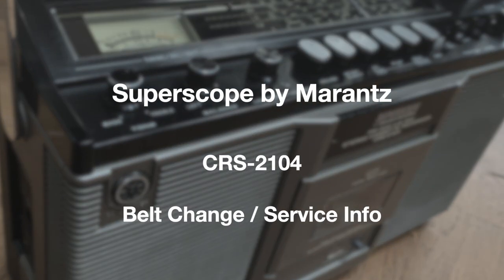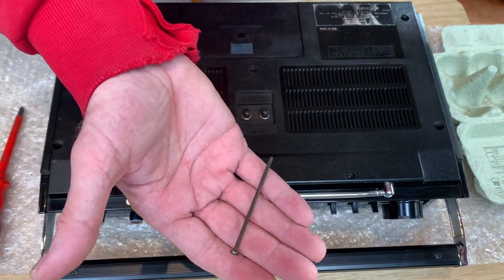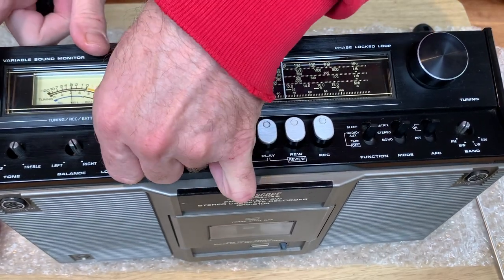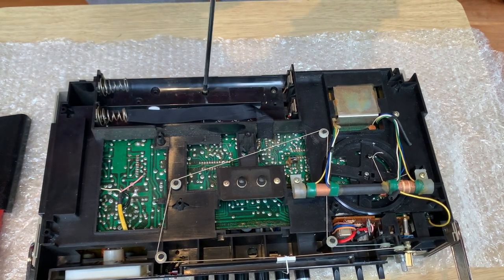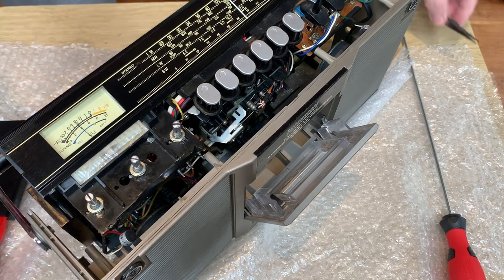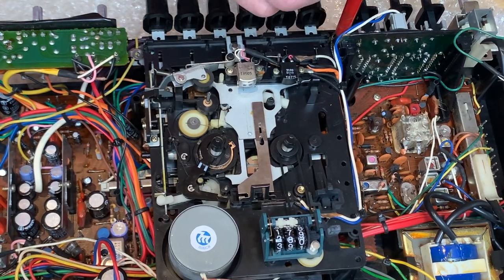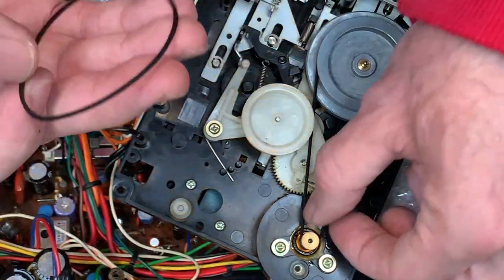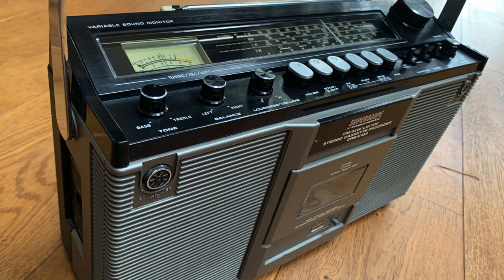Belt Change on Superscope by Marantz Radio Cassette CRS-2104. 1970's 1980s Vintage Ghetto Blaster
An easy-to-follow video in real time. This video shows how to tear down the CRS-2104 by Marantz, including cassette deck removal and belt change.

Look out for the full repair/restoration video coming soon.